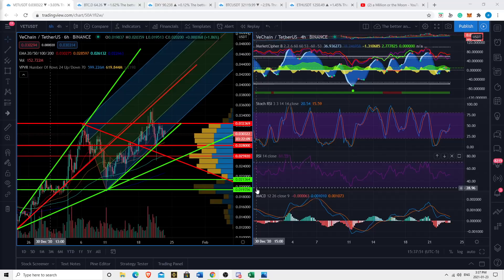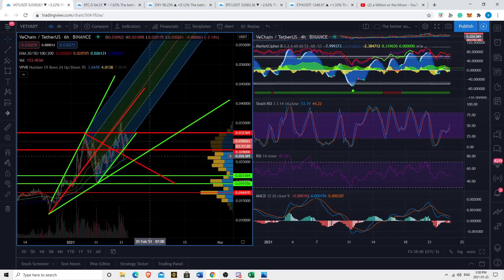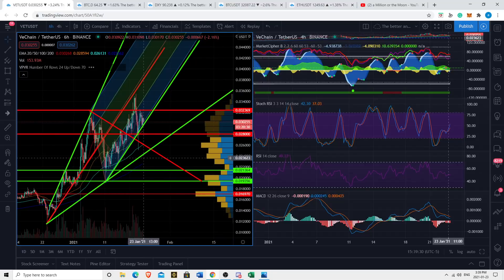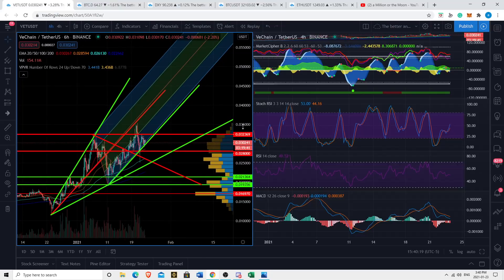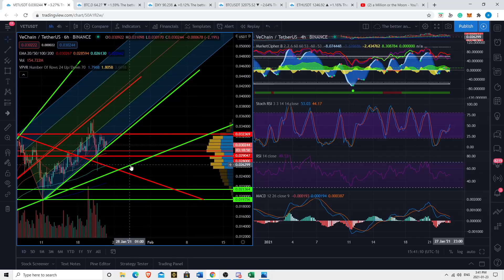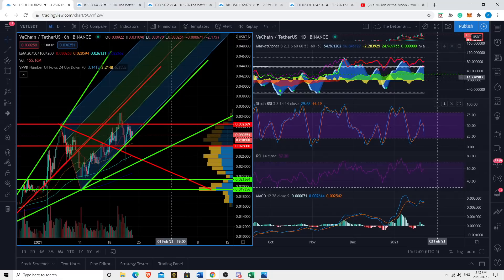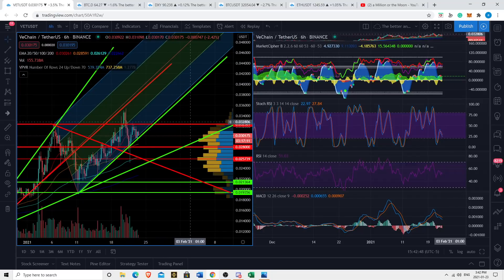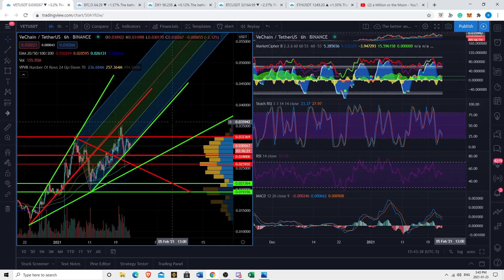VeChain VET Breaking News - Breakout Soon - Bull Run Price Predictions Technical Analysis & More!!!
Check out Celsius Network to earn up to 22% APY interest on your Crypto!!!

bybit highly recommended exchange for experienced traders!

GSX disclaimer I get a kick back if you sign up using the sign up bonus, and you get an additional 5%!

BTC address: bc1qvm8svtt2sly98fy6hzl9pt3nep6kghd5660hs2

ETH address: 0xE059Ed4eB02D365aac87F8D6Dc478104ABF343DD

XRP address: rGdDnMFHxACkCxD9zFAexoeXSyYaYKgquf

LINK address: 0xE059Ed4eB02D365aac87F8D6Dc478104ABF343DD

VET address: 0x13aa119A896e8DcF162034C2B0D7b4fC0D17B1Eb

XTZ address: tz1XoeCESosMzp38yeNi2wLw4wxbd1cxnmyt

USDT address: 0xE059Ed4eB02D365aac87F8D6Dc478104ABF343DD

ADA address: addr1qyl7zdegmpaa9kagj2xq4pylv7euvr95zm3z78aqejcu8k3luymj3krm6td63y5vp2zf7eanccxtg9hz9u06pn93c0dqgndw7w